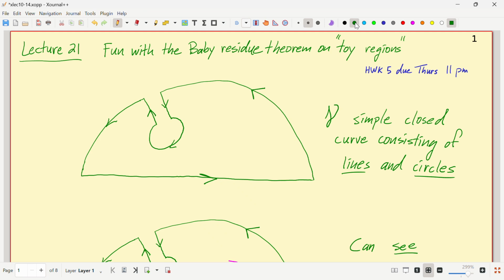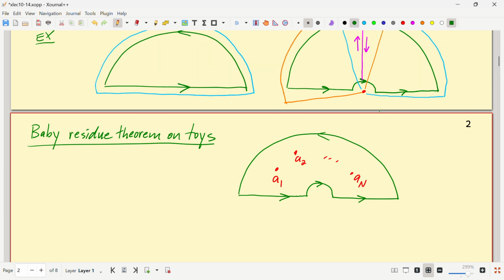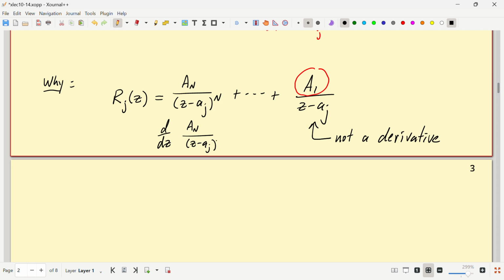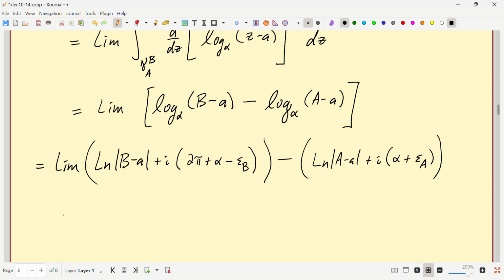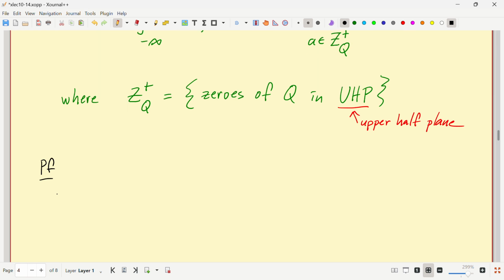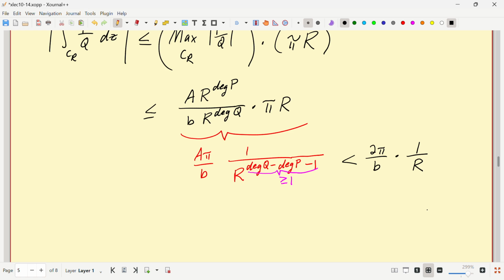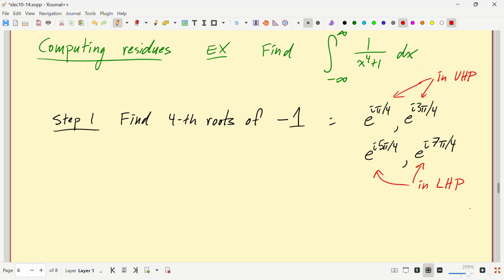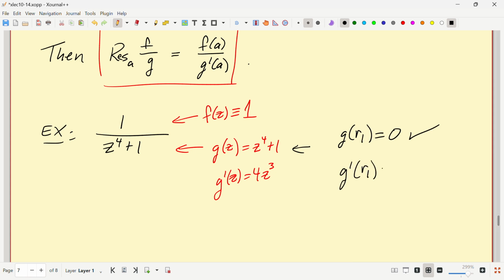Lec 21 - Fun with the Baby residue theorem on toy regions (Purdue University)